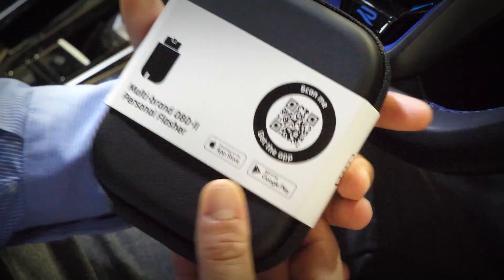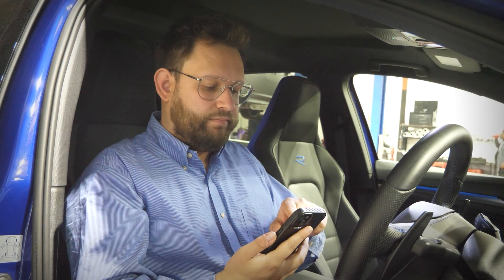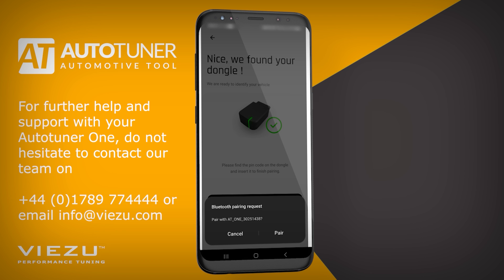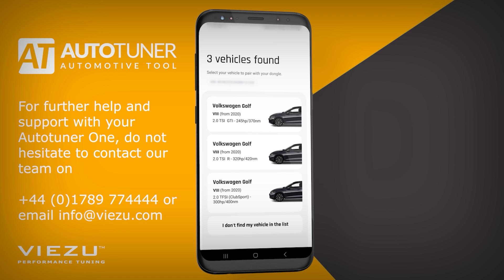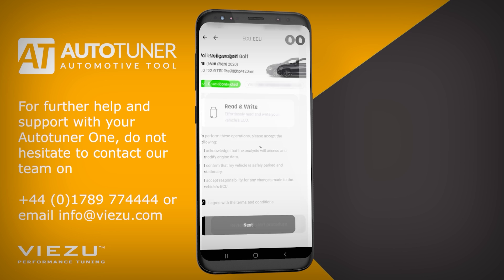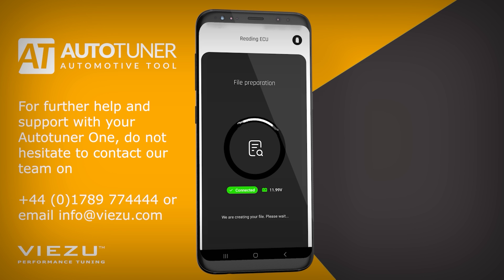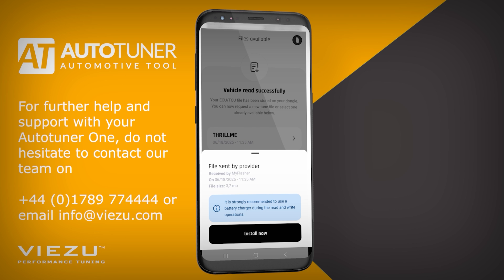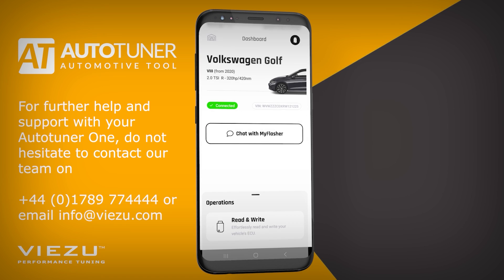How To Use AutoTuner One | Full Setup & First Tune Guide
Just bought the AutoTuner One? In this step-by-step guide, we show you exactly how to set it up and tune your car using the My Flasher app. From plugging into the OBD port and pairing via Bluetooth, to reading your ECU and uploading a new tuning file – we cover it all using a Volkswagen Golf R as a demo. Learn how to safely and correctly complete your first tune with AutoTuner One.

✅ Pairing the dongle
✅ Reading your vehicle
✅ Requesting a tuning file
✅ Uploading your new tune

Perfect for beginners – get tuning in minutes!